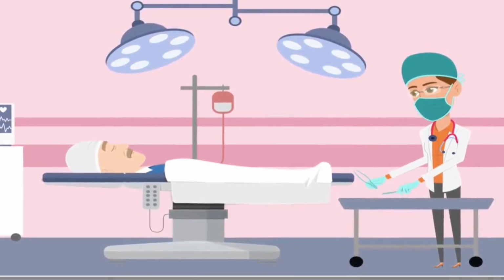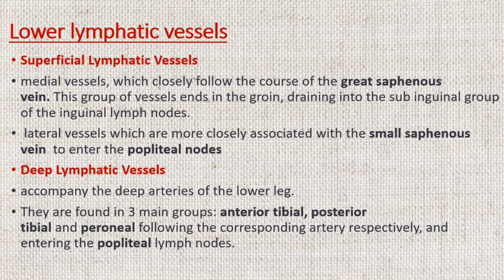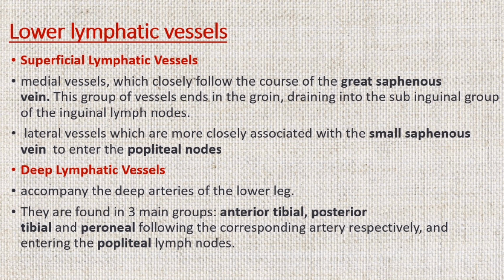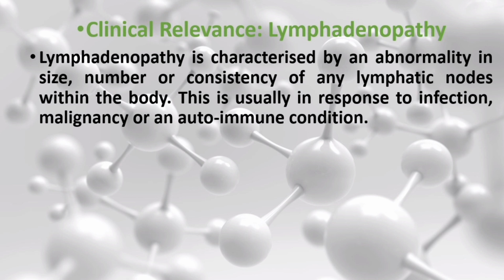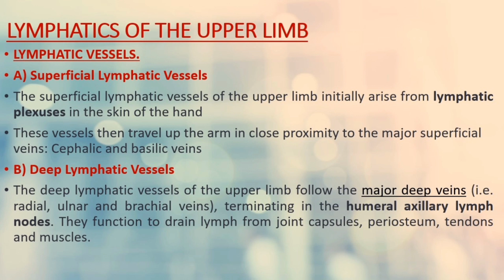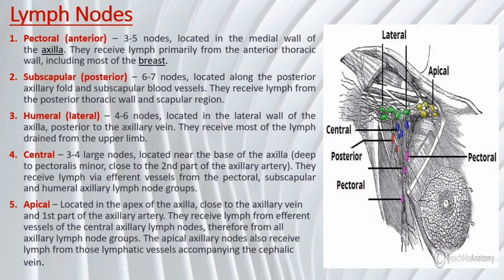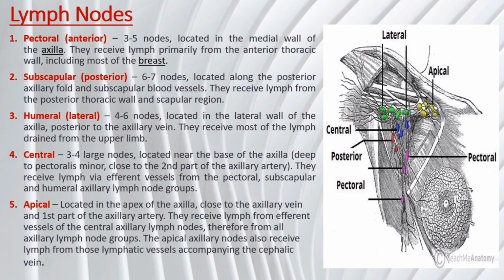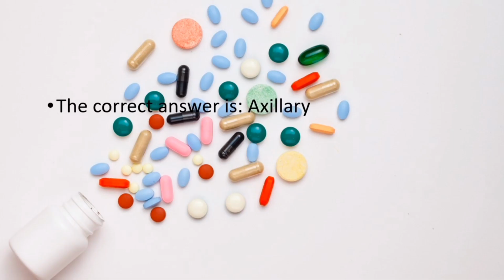Lymphatics of upper and lower limb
lymphatic drainage of upper and lower limb. lymph nodes. lymphatic vessels. lymphadenopathy. axillary lymph nodes. inguinal lymph nodes. popliteal lymph nodes.
🌟 Unlock the Secrets of the Body's Highway System! 🛣️ Dive into our in-depth exploration of lymphatics in the upper and lower limbs—a must-watch for anyone fascinated by human anatomy! 🧠✨

🔍 Ever wondered about the intricate network that helps the body cleanse and defend itself? Look no further! This captivating video delves deep into the lymphatic system, offering crystal-clear explanations, visual breakdowns, and step-by-step insights into how lymph moves through these vital limbs.

👀 Discover how lymphatic vessels weave through the arms and legs, understanding their role in immune support, fluid balance, and waste removal. Our expert-led narration and high-definition visuals make learning this complex system an absolute breeze!

📚 Whether you're a medical student craving a comprehensive overview or a curious mind seeking to understand the body's inner workings, this video is your ultimate guide. No jargon—just accessible, engaging, and educational content at its finest.

🌐 Join thousands of learners worldwide as we demystify the lymphatic pathways, providing you with the clarity you seek. Get ready to elevate your understanding of anatomy and physiology in this illuminating journey!

🚀 Don't miss out! Let's unravel the secrets of the lymphatics in the upper and lower limbs together! 🌟